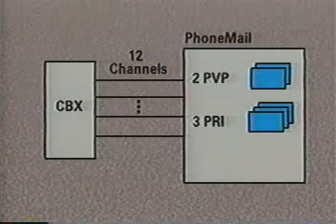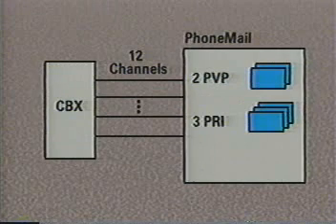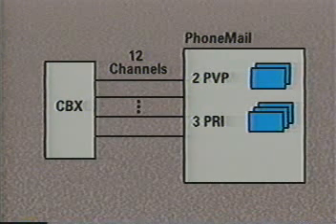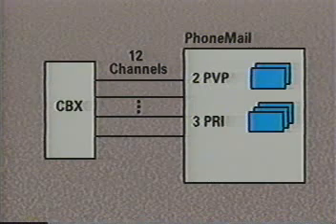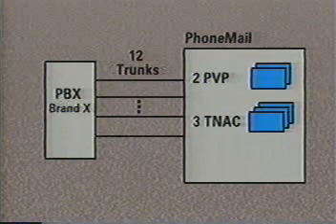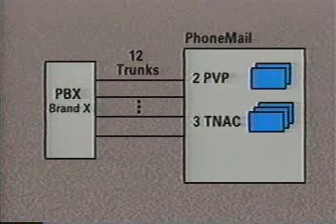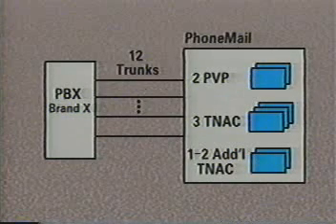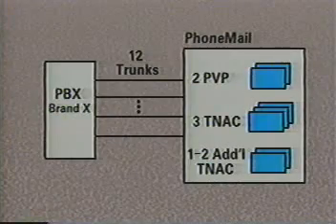ROLM PhoneMail Overview 1989 Part 1 Hardware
Internal training video showing the ROLM PhoneMail hardware circa 1989.  Man, those hard drives!